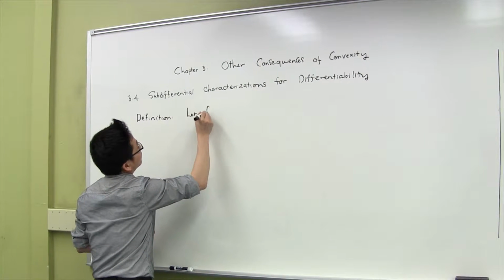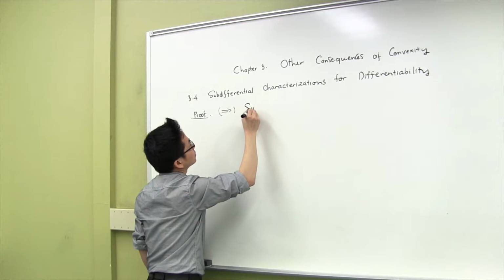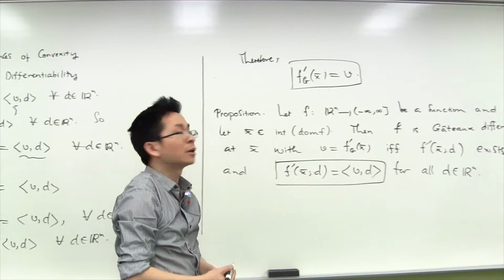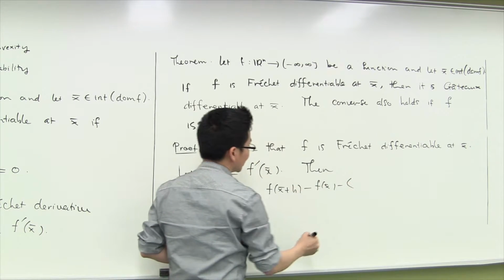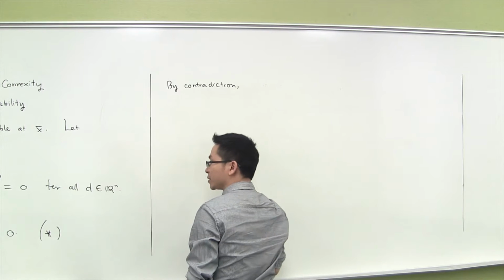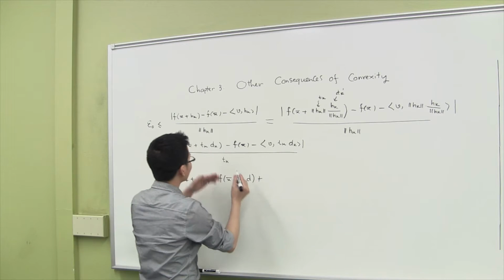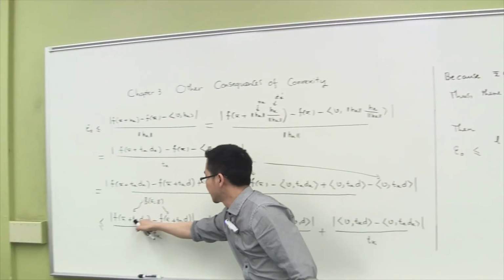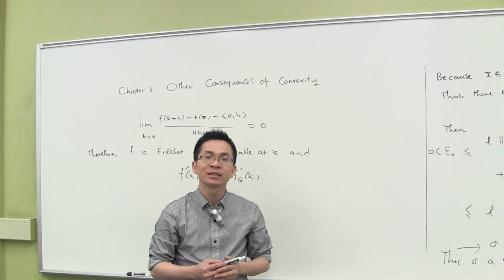Subdifferential Characterization for Differentiability - Pt 1